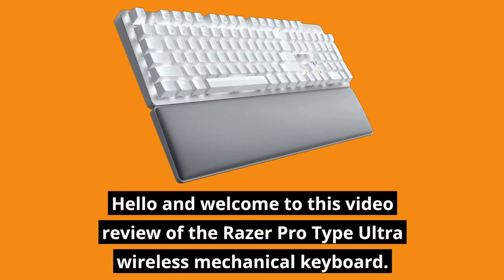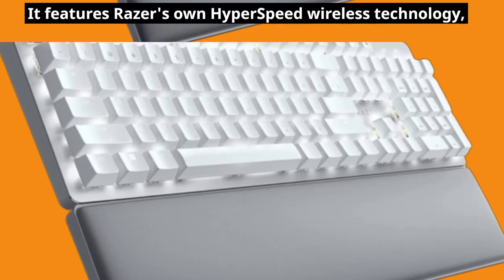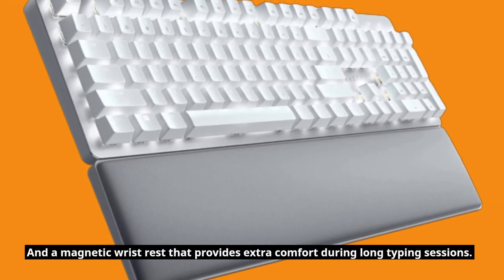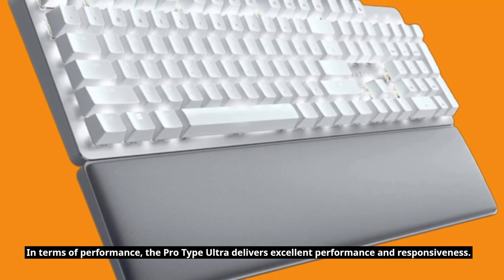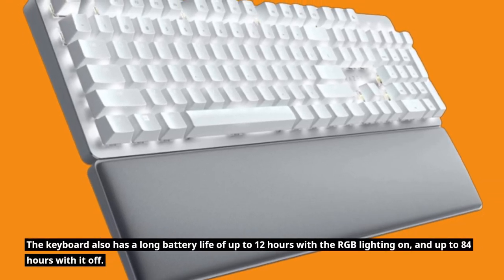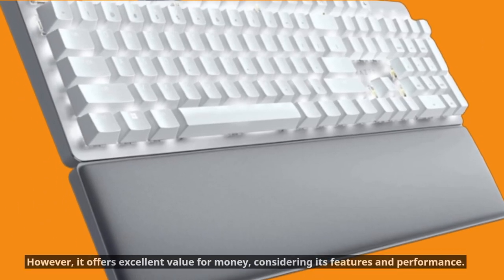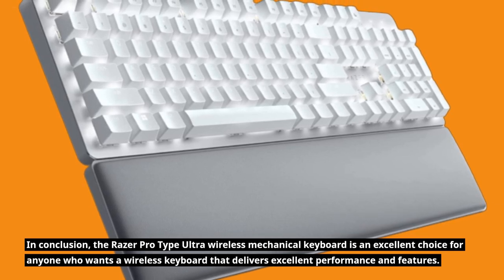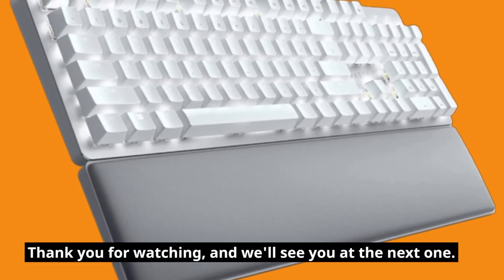Razer Pro Type Ultra: The Ultimate Wireless Keyboard? - Full Review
Amazon Product Name : Razer Pro Type Ultra

Looking for a high-quality wireless keyboard for your professional needs? We'll take you through all the features of this impressive keyboard, including its sleek and stylish design, comfortable and responsive keys, and advanced connectivity options. With the Razer Pro Type Ultra, you can easily switch between up to four devices and enjoy fast and reliable Bluetooth connectivity. Plus, with its long battery life and fast charging capabilities, you can enjoy uninterrupted use for hours on end. Don't settle for a subpar keyboard - watch our review today and see how the Razer Pro Type Ultra can enhance your productivity and comfort!